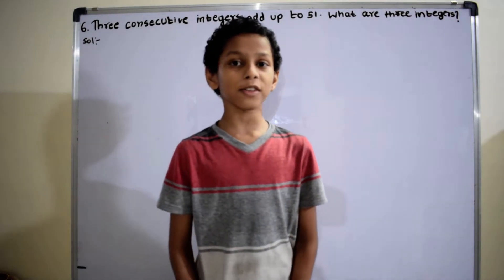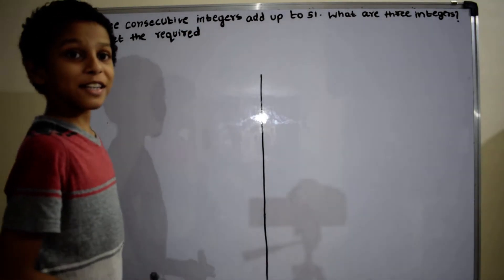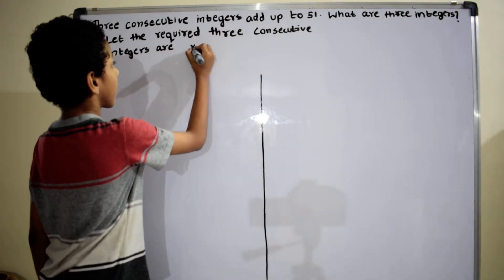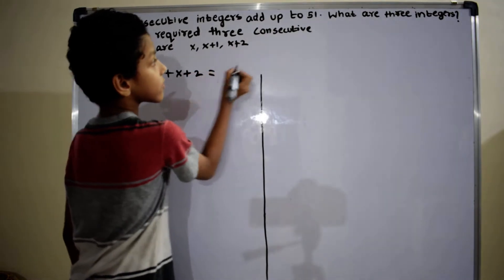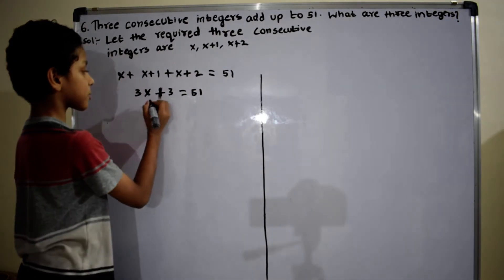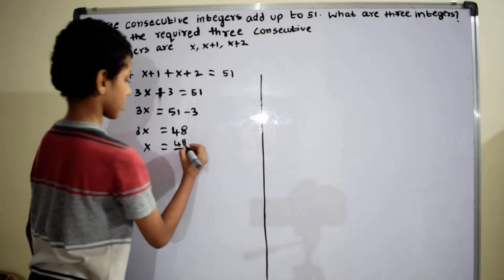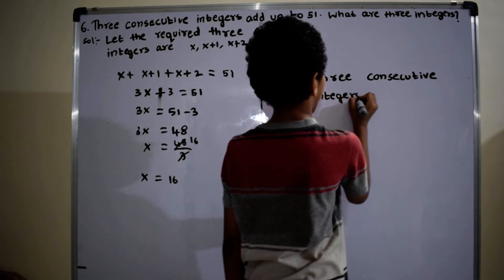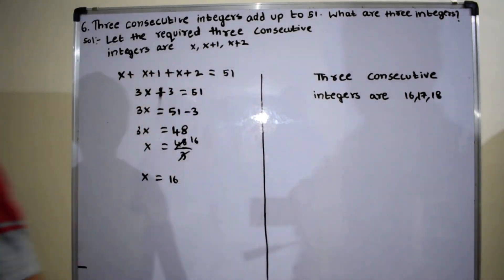Three consecutive integers add up to 51 | CBSE | Class 8 | Mathematics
Three consecutive integers add up to 51. What are these integers?